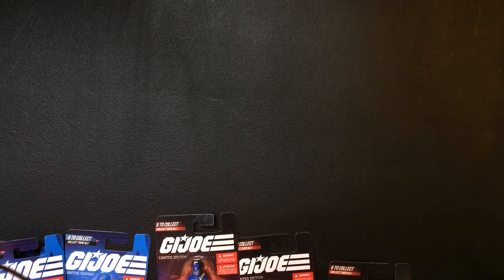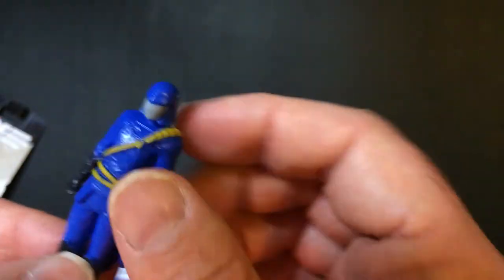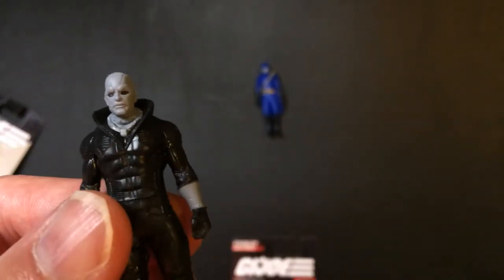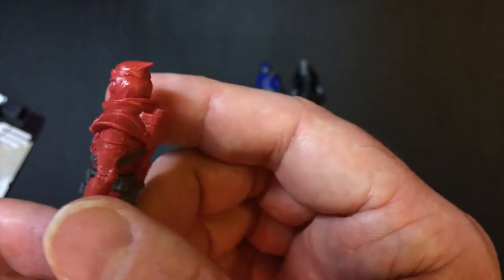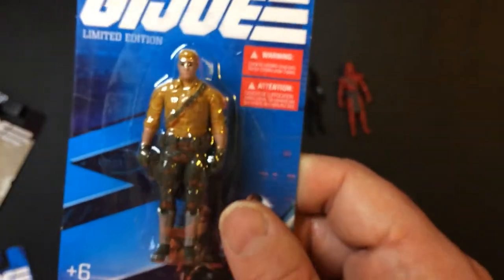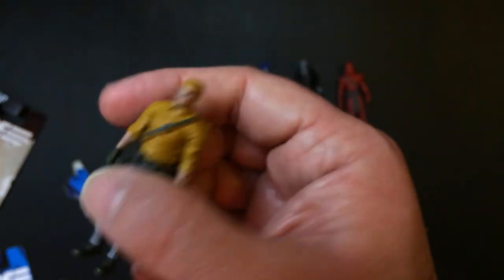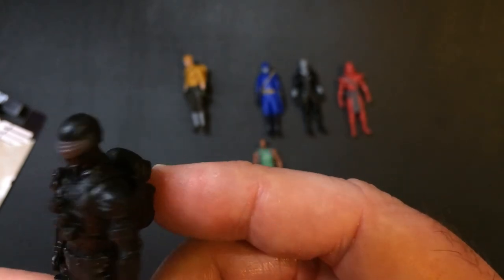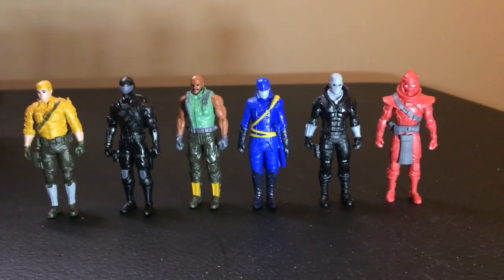G.I.JOE miniatures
GI JOE miniatures